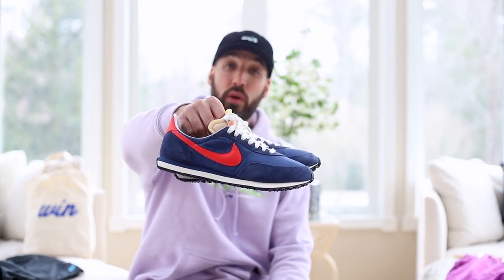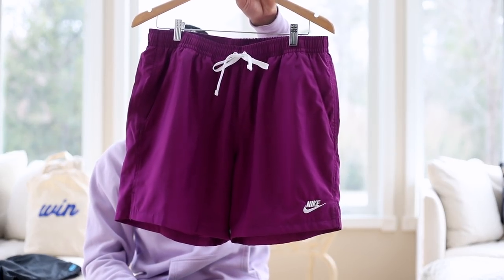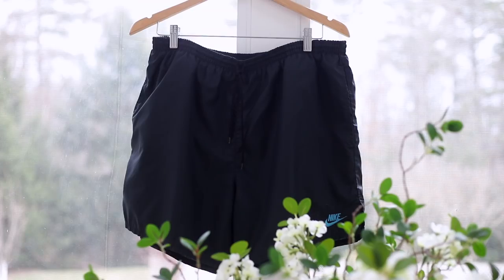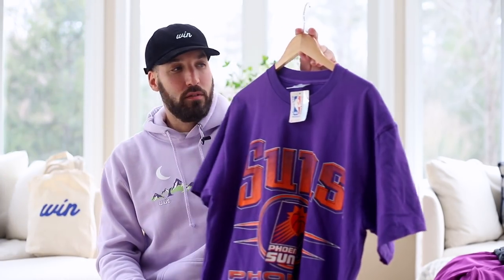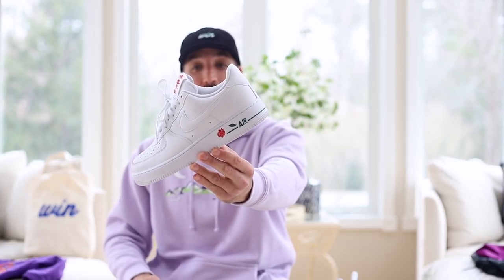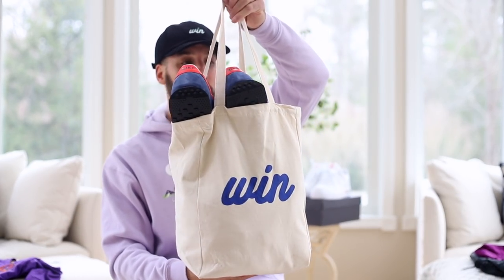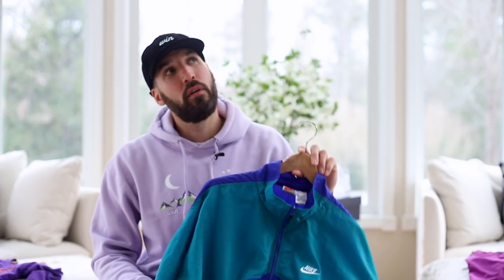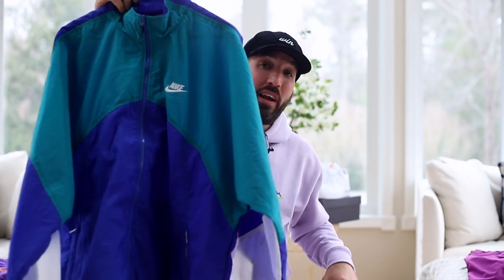TOP 5 SPRING ESSENTIALS! SNEAKERS, SHORTS, TEE’S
Here’s my Favorite Spring Essentials at the moment, there’s more than 5 Essentials in this but it’s a good mix of Sneakers, Shorts, T-shirts and accessories. Let me know your top Spring Essential in the comments. I’ll link what I can below! My closet has accepted vintage style clothing this spring as you’ll see, let me know if you’ve thrifted any gems.

You can cop the Tote bag and Lavender hoodie I’m wearing here - WIN Spring Collection

Nike Woven Flow shorts in purple / viotech, available in multiple other colors, inseam is 6 inches, these are essential and affordable

Nike Waffle Trainer 2 SP Sneakers in midnight navy / max orange

Nike Air Force 1 low LX rose “have a Nike day” white

Let me know if you guys have been getting down with vintage and retro styles this spring. I'm stepping out of the simple and basic looks and trying more colorful clothes for 2021. Spring Lookbook will be live soon! Thanks for checking this one out - Eddie Win